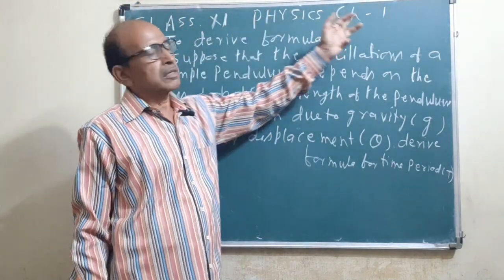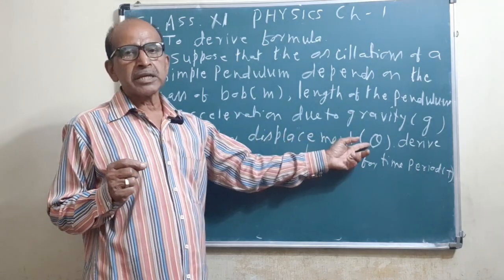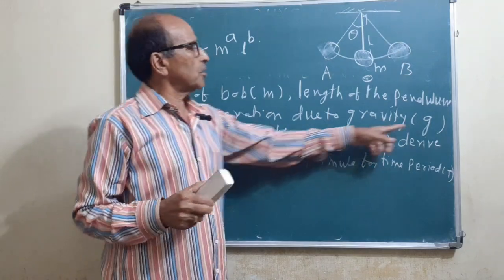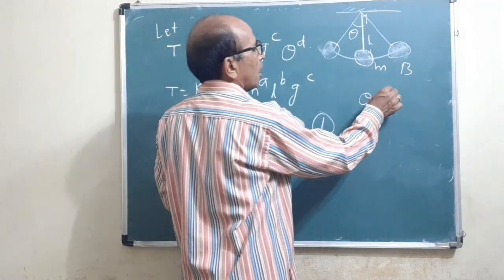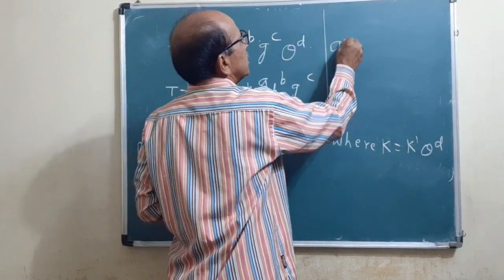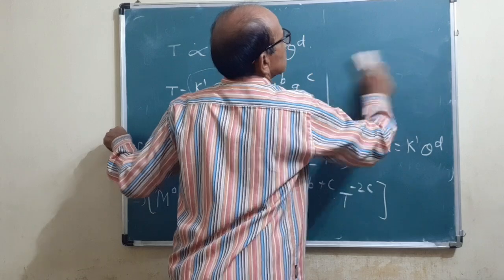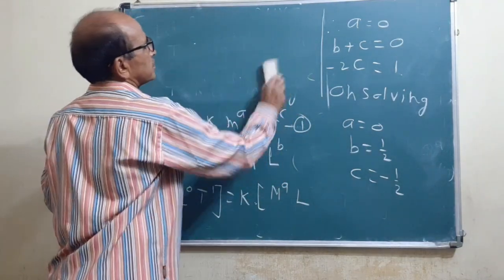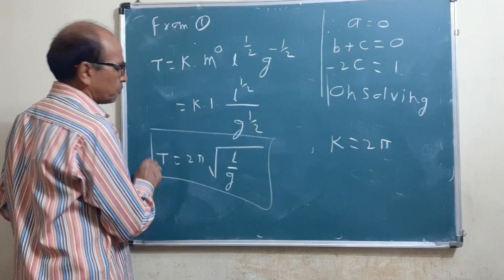CLASS: XI| CH-1| PHYSICS|NCERT| CBSE| CUET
To derive formula
Mr.Bhola Prasad Sharma is a Sr. PGT in Physics (M.Sc. and B.Ed.)He has been teaching students of class 9th to 12th for more than 30 years. Here on this channel he is making an attempt to make Physics easy and accessible to all the students.